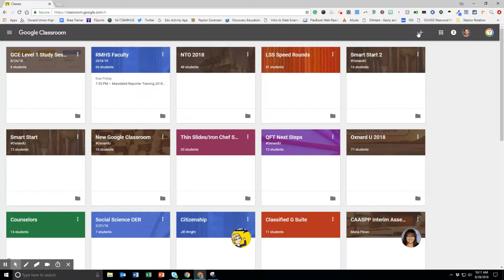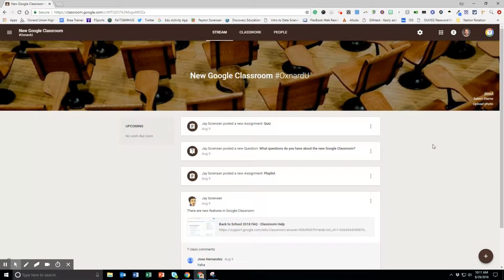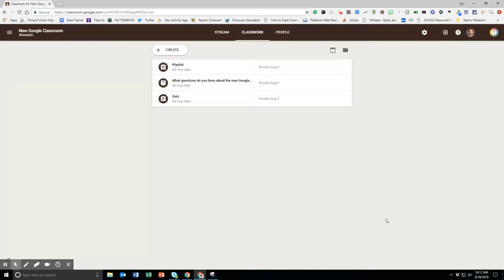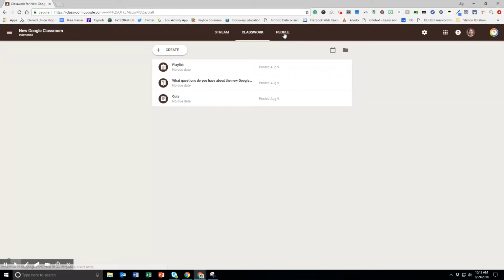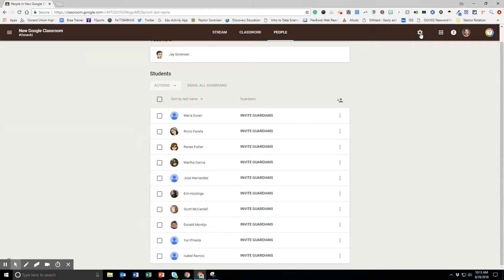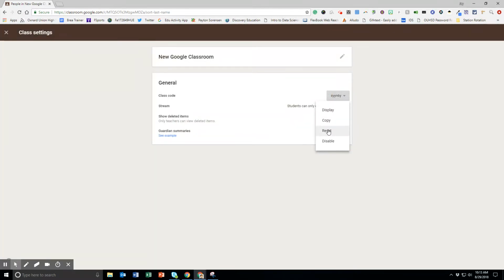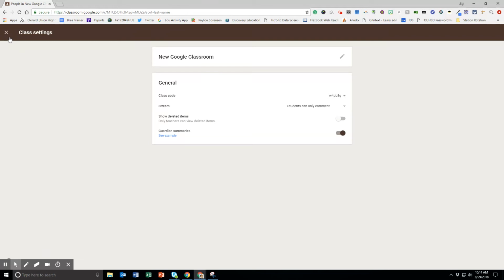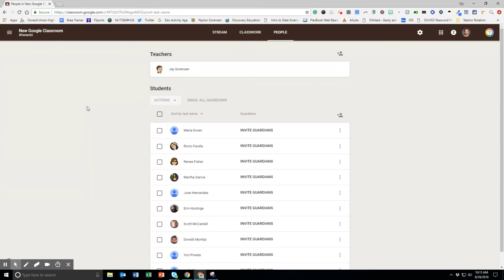New Google Classroom Features 2018